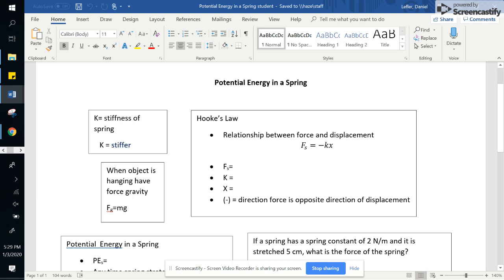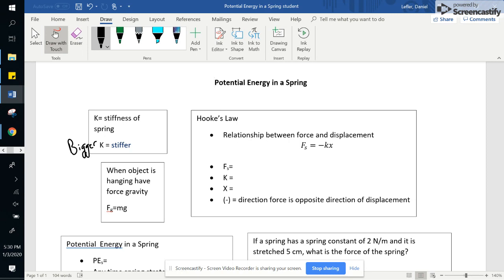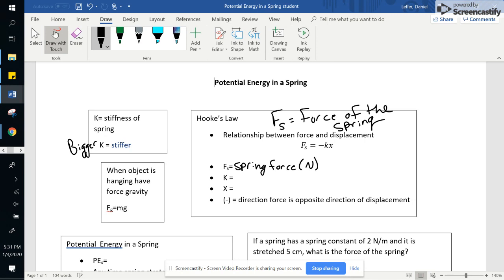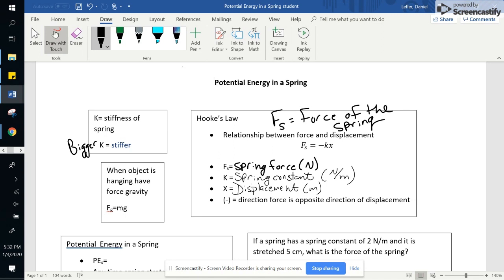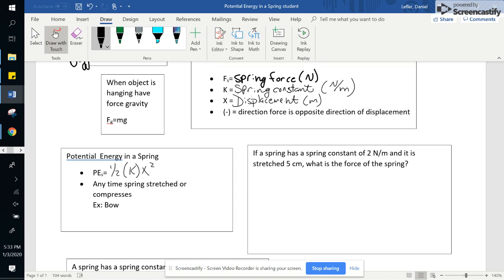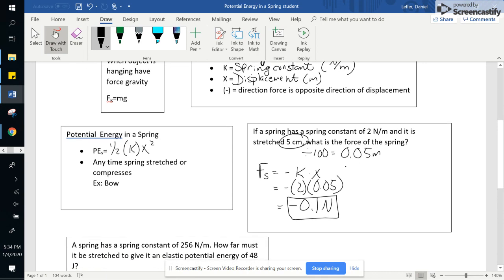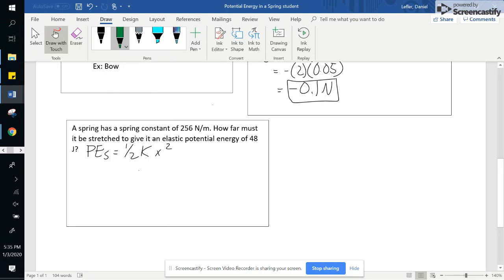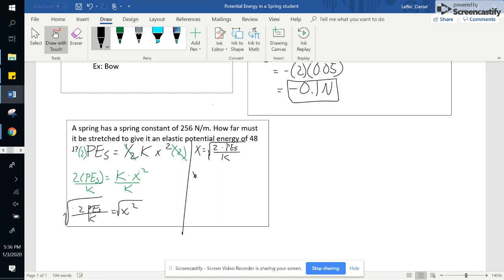Potential energy of springs notes